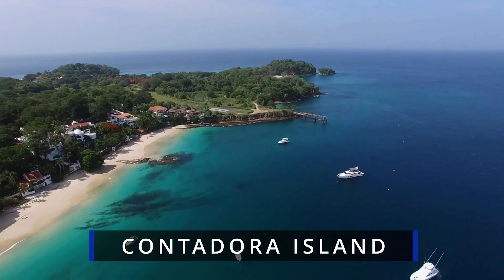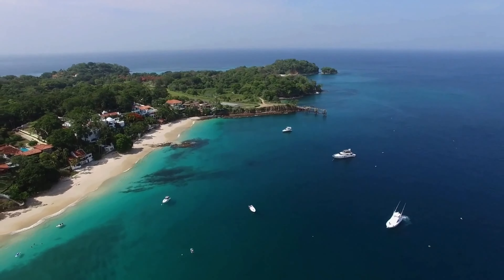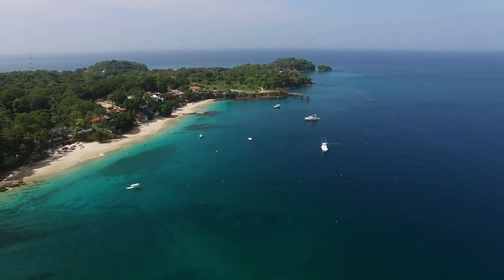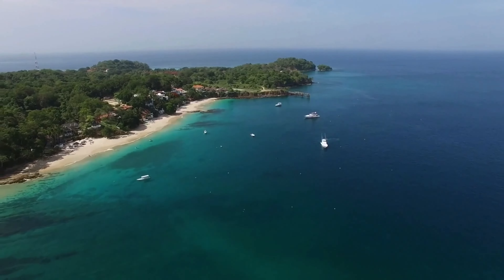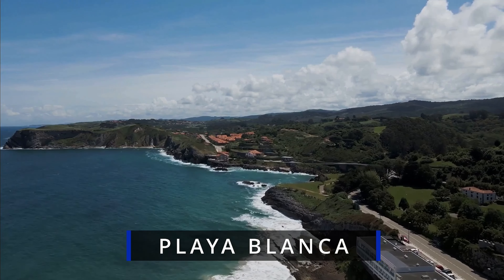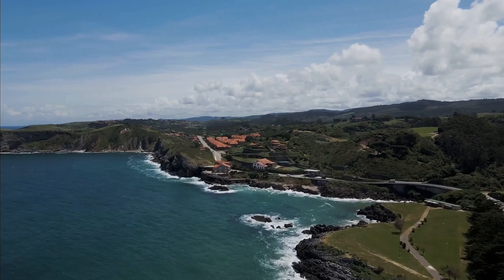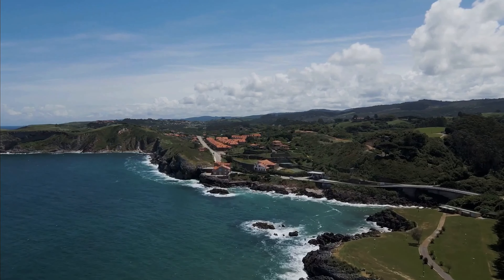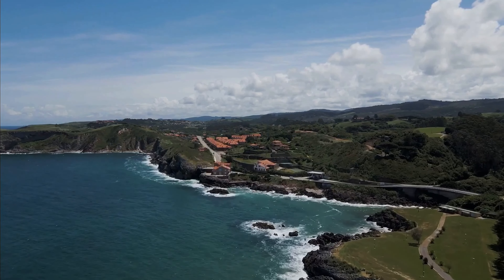Top 10 Best Beaches to Visit in Panama 2023 | Travel Guide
Welcome to our video on the Top 10 beaches in Panama! Panama is home to some of the most stunning beaches in the world, with crystal-clear waters, white sandy shores, and lush greenery. In this video, we'll be exploring the very best beaches that Panama has to offer, from secluded and tranquil bays to bustling party spots.

Chapters
0:19 - San Blas Islands
0:34 - Bocas Del Toro
0:53 - Santa Catalina
1:10 - Contadora Islands
1:33 - Isla Grande
1:52 - Playa Blanca
2:13 - El Palmar
2:48 - Isla Taboga
3:23 - Las Lajas Beach
3:50 - Playa Venao